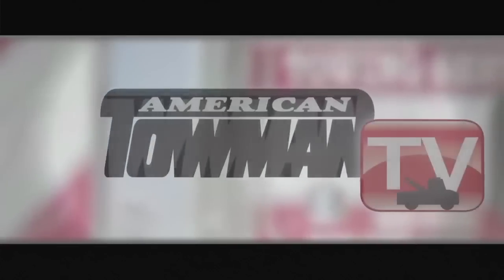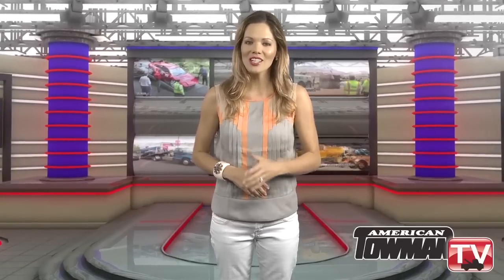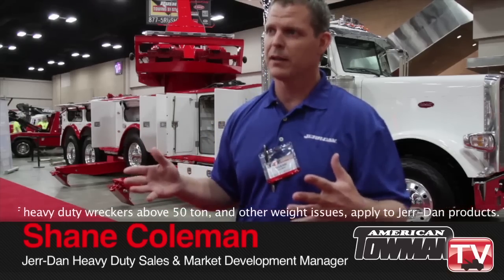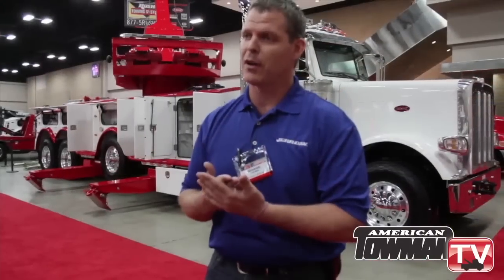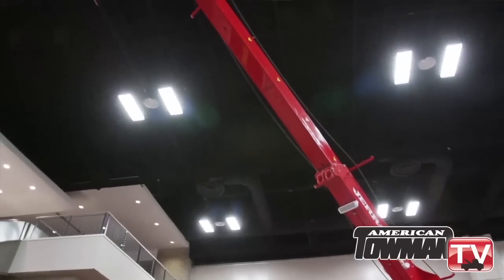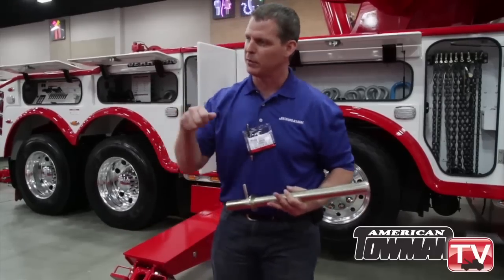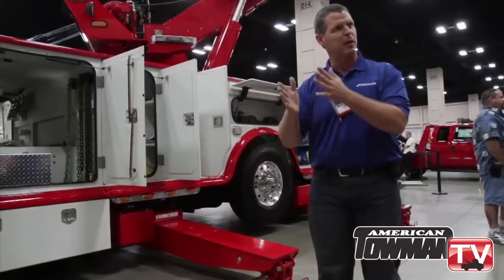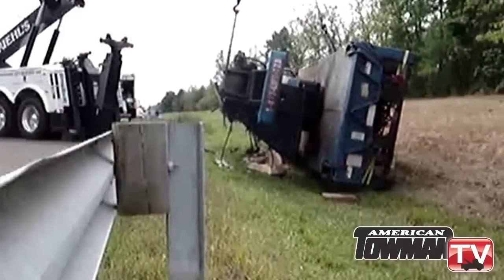Benefits of 50 Ton Rotator Outweigh Bigger Models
Wrecker manufacturers are constantly using customer feedback to design their next big product for the towing and recovery industry. Let's hear from Shane Coleman, Jerr-Dan's Heavy Duty Sales and Marketing Manager, about Jerr-Dan's latest: the 50 Ton Rotator. Hino Light and Medium Duty Trucks are the fastest growing brand in America. From Cab-Over and Hybrid Light Duty to Class 7 Medium Duty applications, Hino delivers.